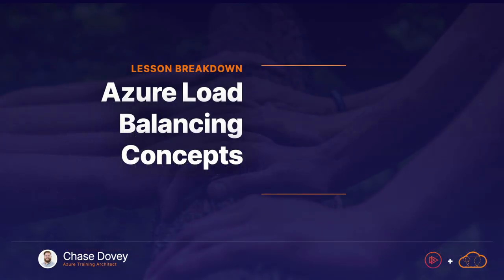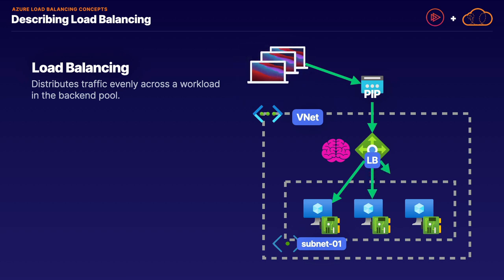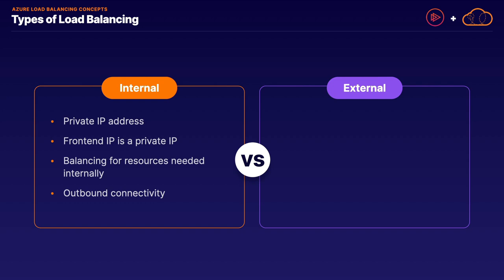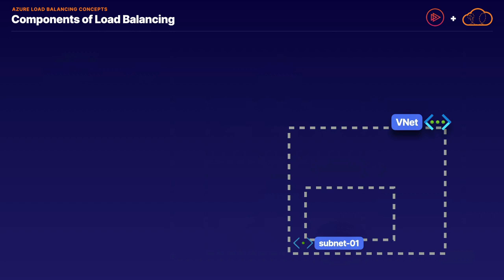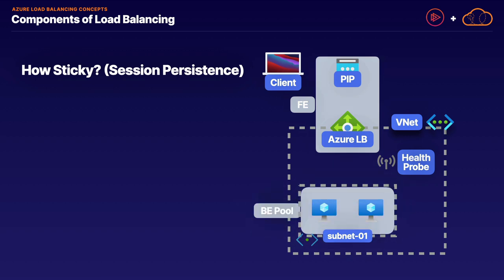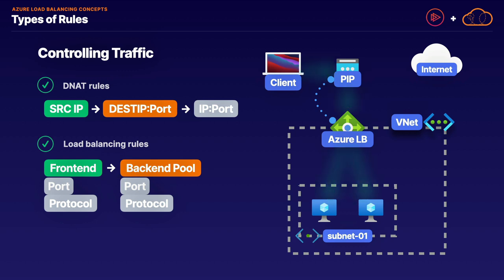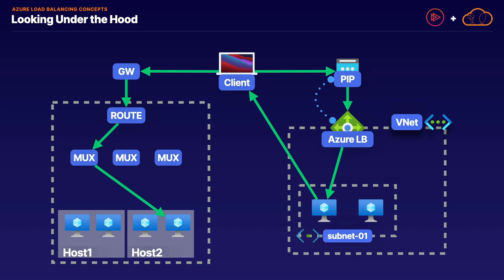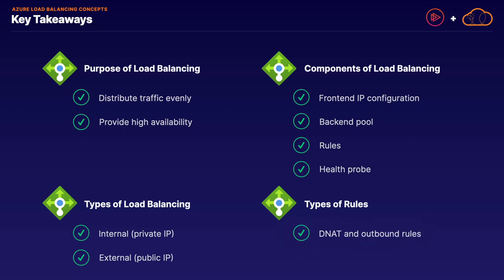Azure Load Balancing Concepts